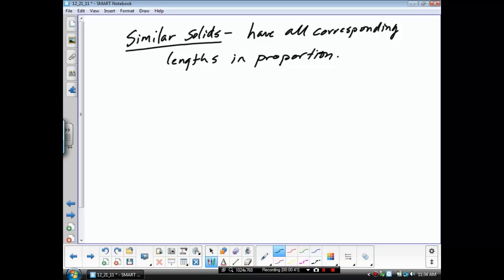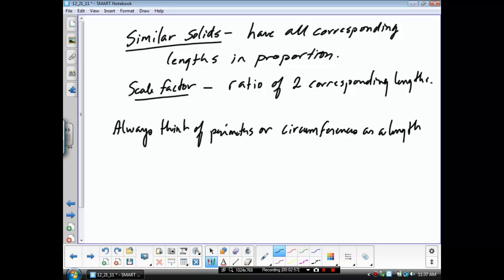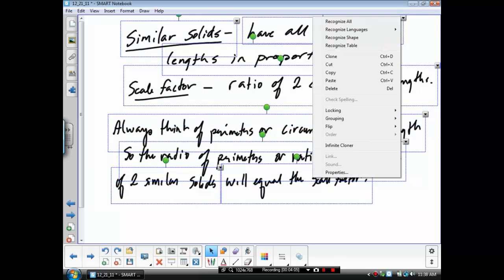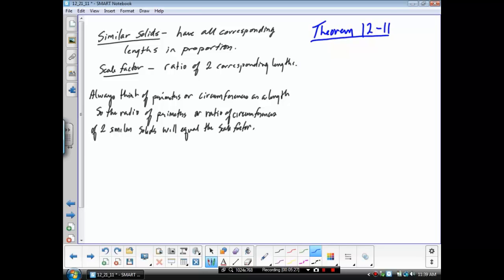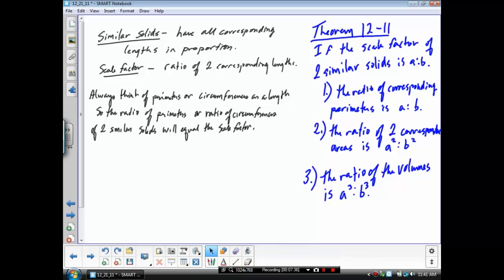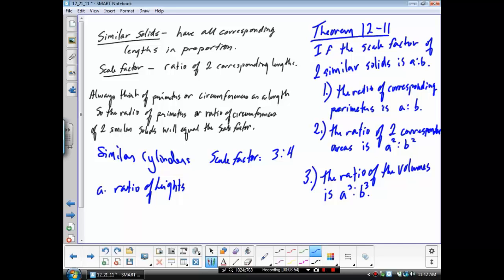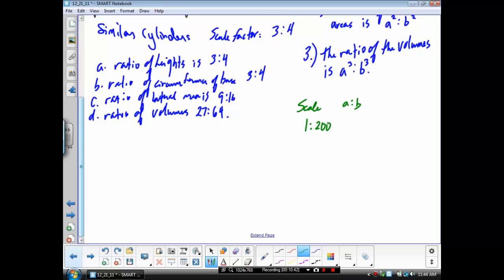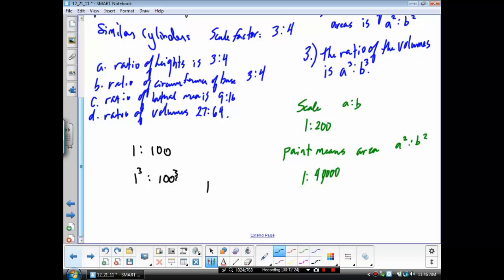Geometry 04-09-13 Ratios of Similar Solids